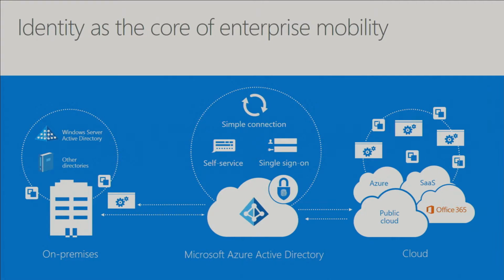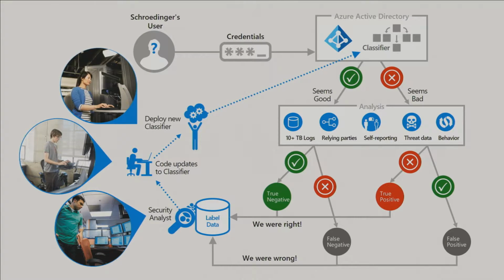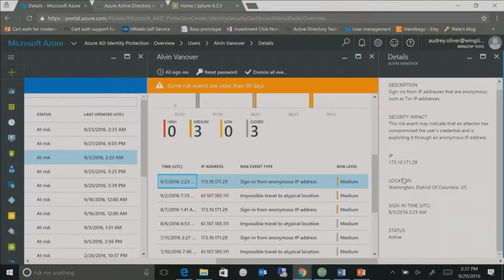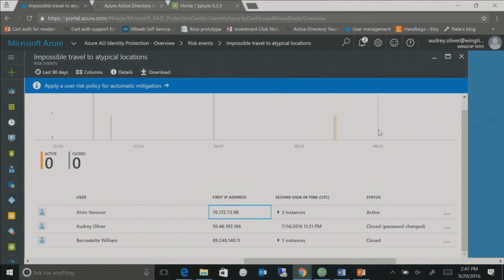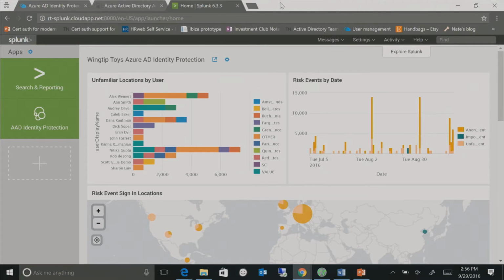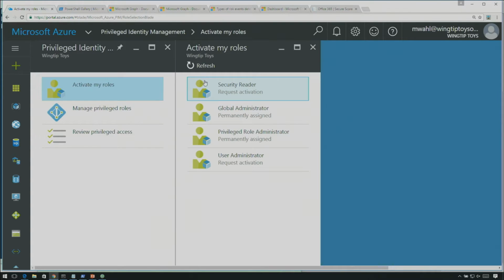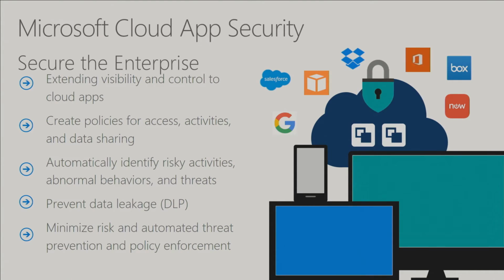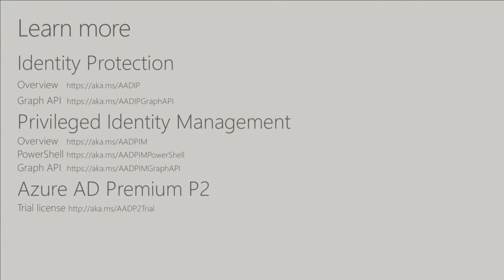Microsoft Ignite 2016 Respond to advanced threats before they start identity protection at its bes